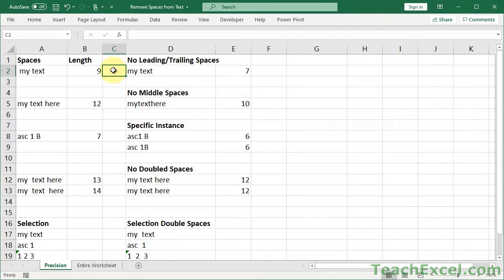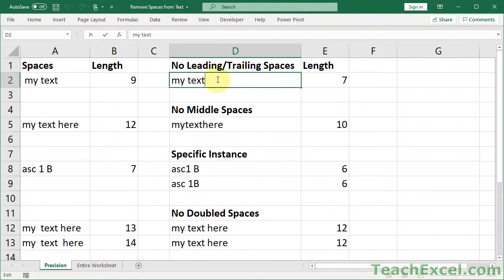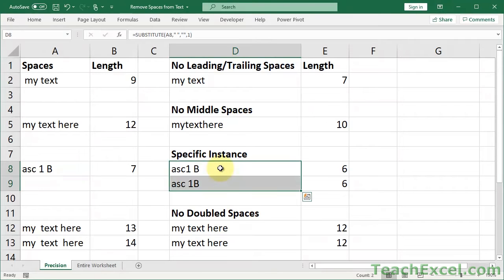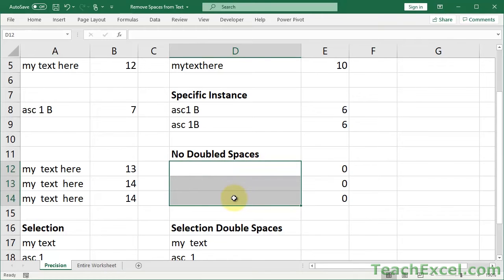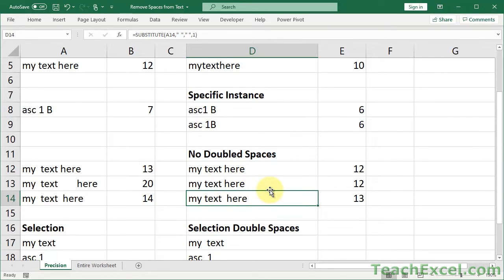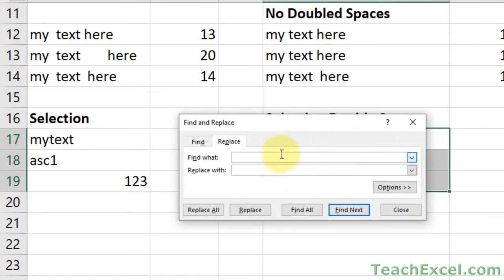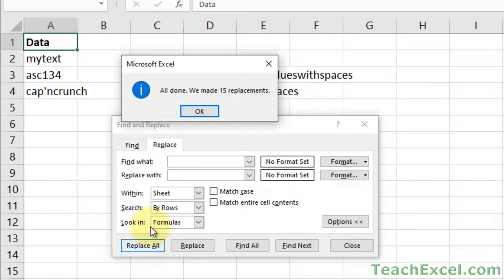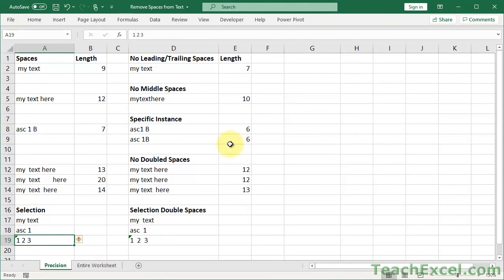6 Ways to Remove Extra Spaces from Text in Excel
200+ Video Tutorials - 200+ Downloadable Excel Reference Files - 50+ Hours of Content

Remove spaces from the start, end, or middle of a cell in Excel - this includes removing all or just the extra spaces using formulas and other methods that can quickly replace spaces wherever you need them replaced in the worksheet.

This tutorial covers 6 different ways to remove spaces including:
- remove spaces from the entire worksheet or workbook
- remove leading or trailing spaces
- remove specific instances of spaces (2nd or 3rd or 4th instance, etc.)
- remove middle spaces
- remove double spaces
- remove spaces using formulas or from a selection of cells

Many of the methods shown in this tutorial will also work for replacing other characters, besides spaces, and this allows you to create more versatile and usable formulas for your worksheets.

TeachExcel.com